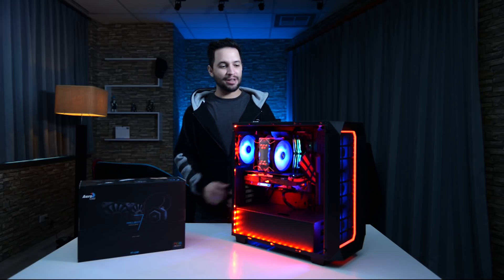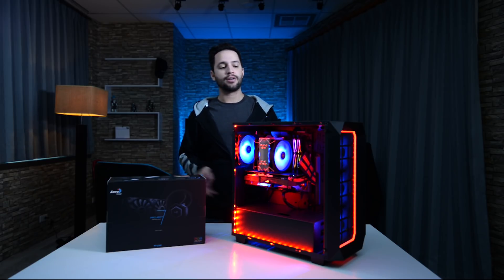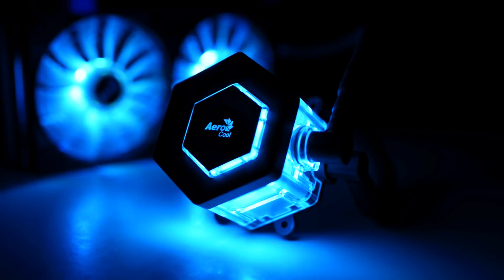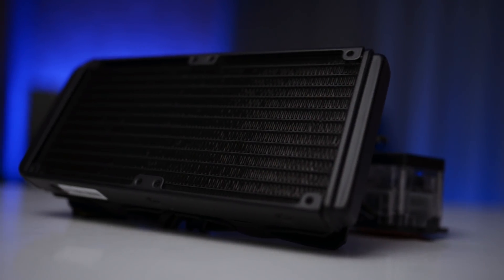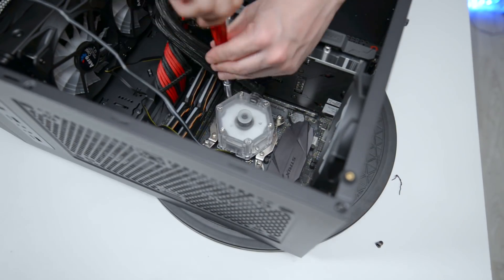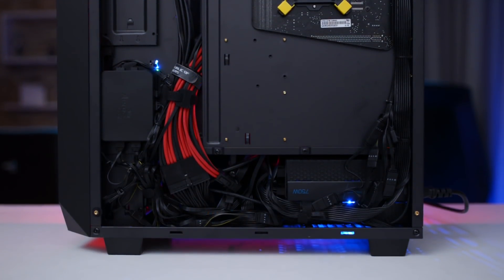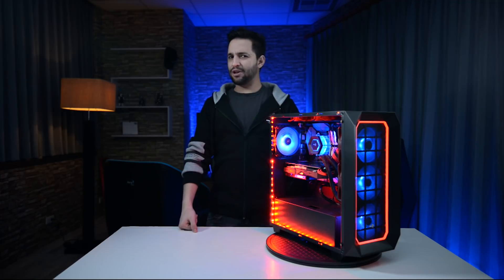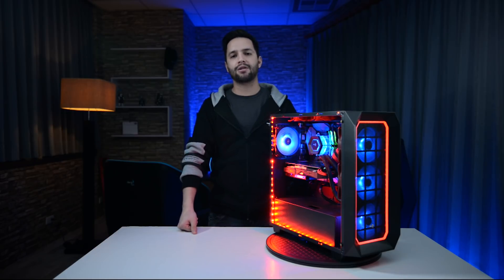Upgrade from Air Cooling to Liquid Cooling | AeroCool P7-L240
AeroCool P7-L240 | Upgrade from Air Cooling to Liquid Cooling